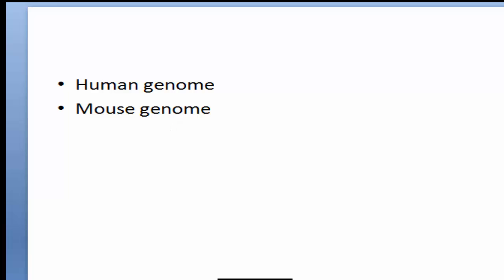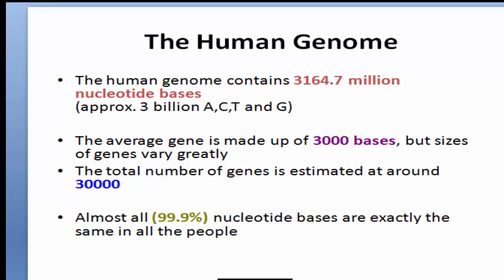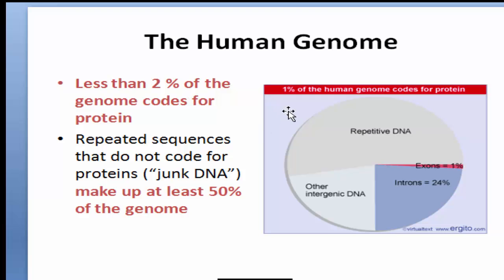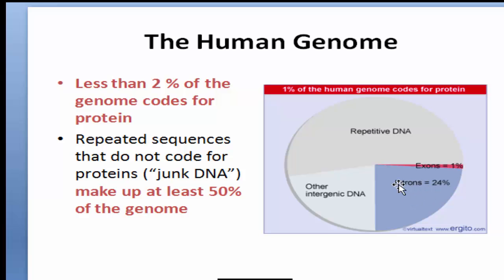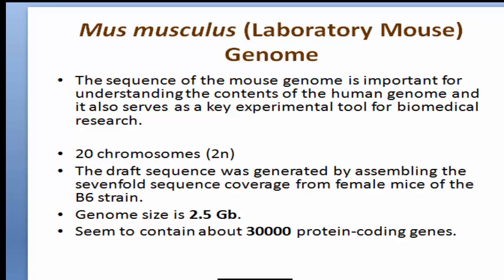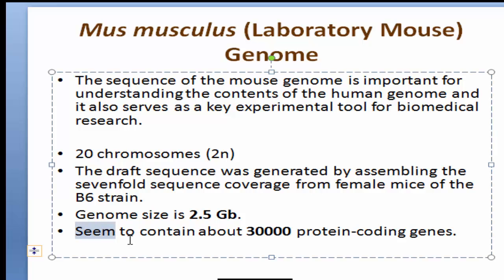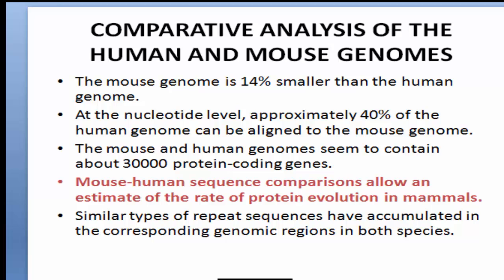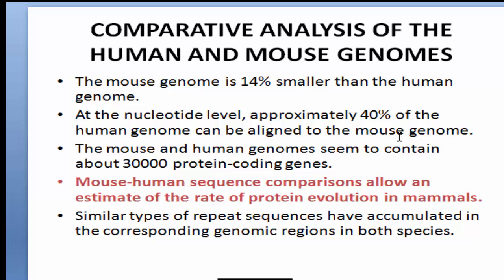mouse and human genome... comparison and relationship in research.